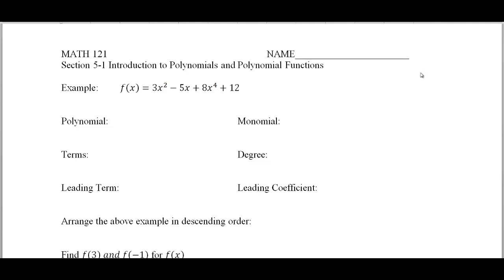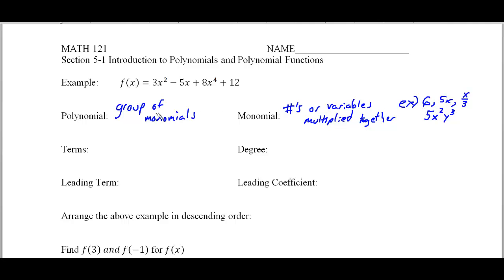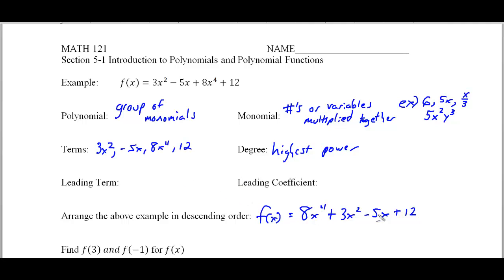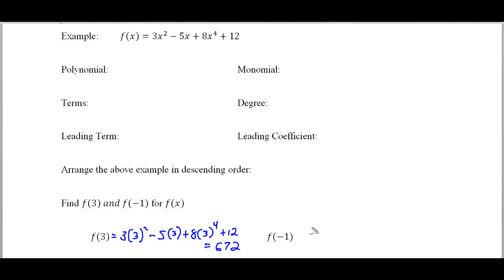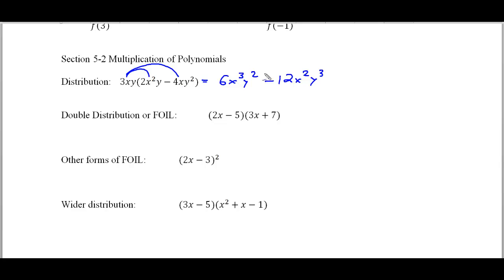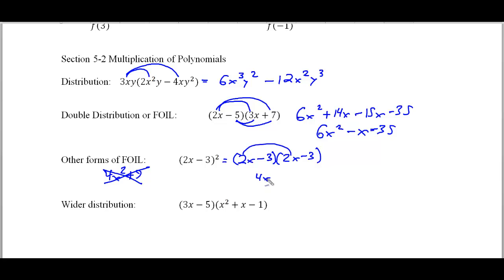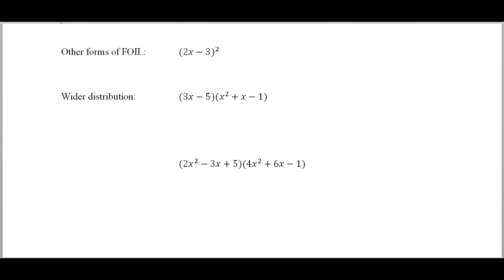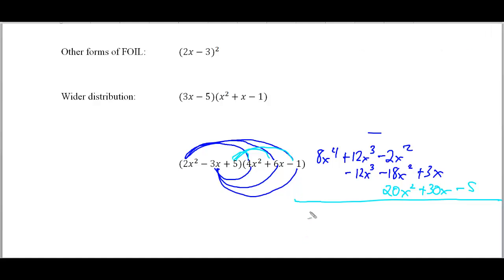KCC - Math 121 Chapter 5 Section 1 and 2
Introduction to Polynomials and Polynomial Multiplication